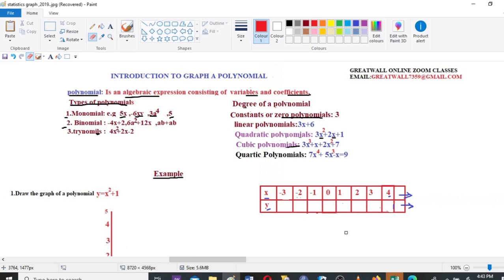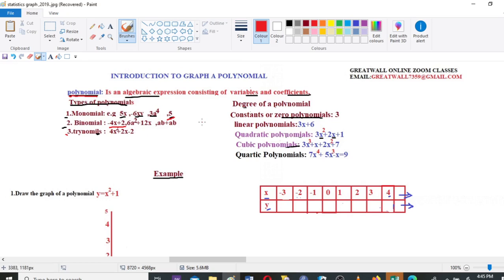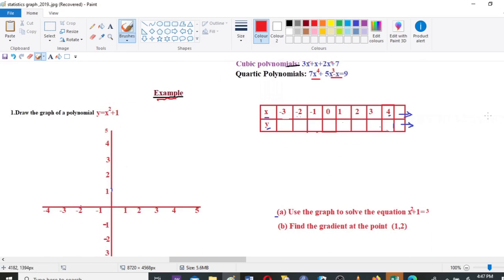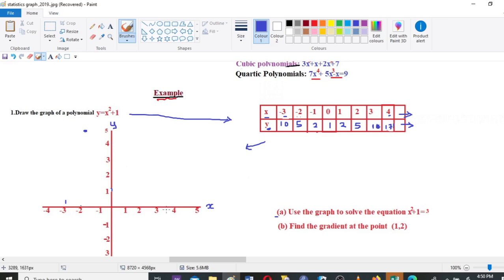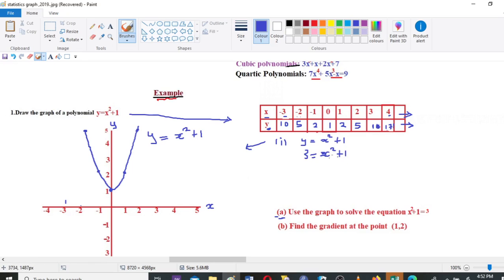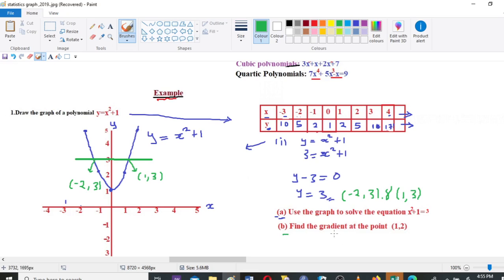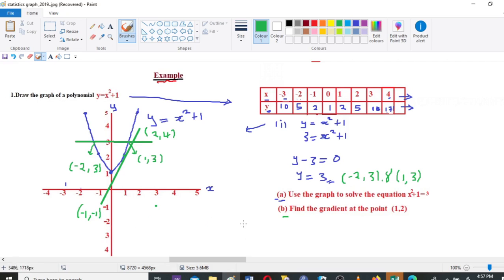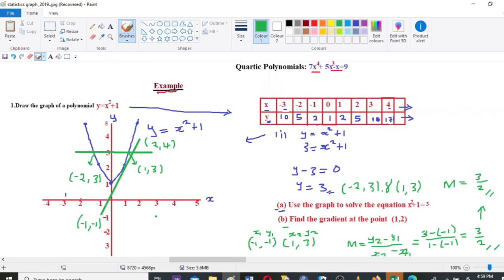CLASS 1 INTRODUCTION TO GRAPHS OF POLYNORMIALS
How to graph polynomials